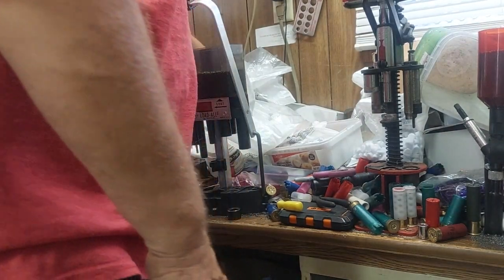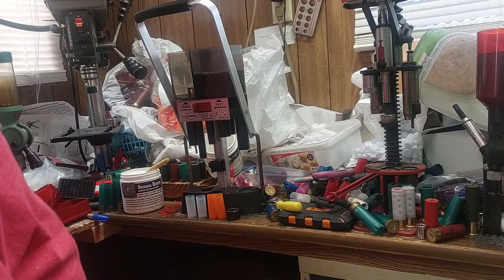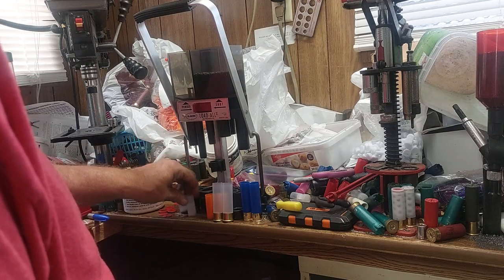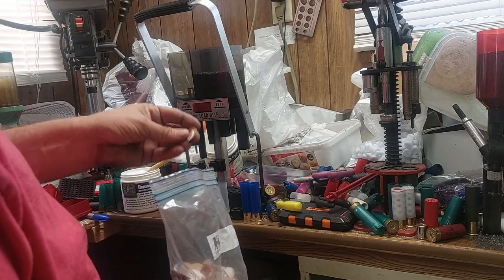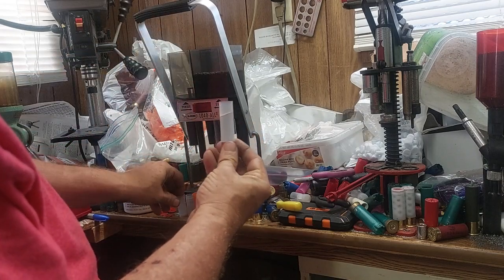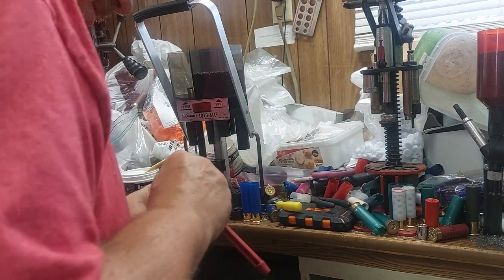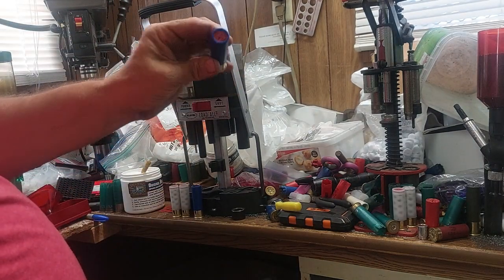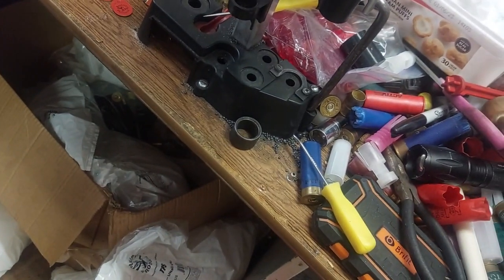let's go to range an see wich wad performs better with 24 pellet .28 cal